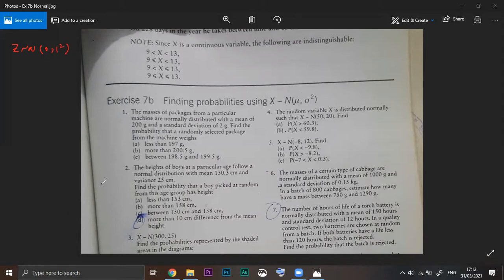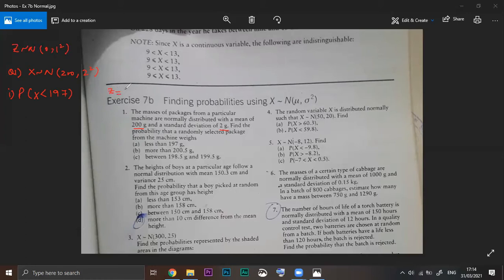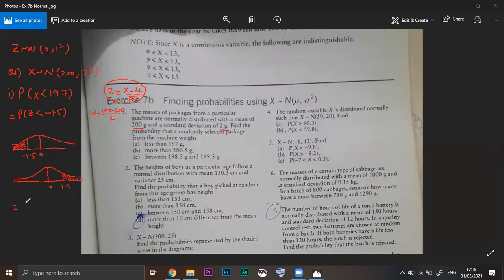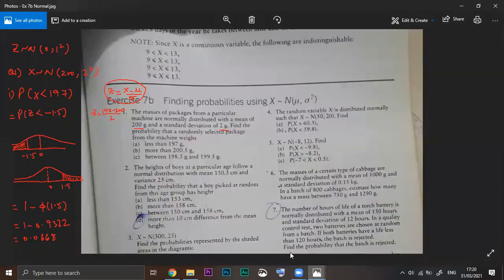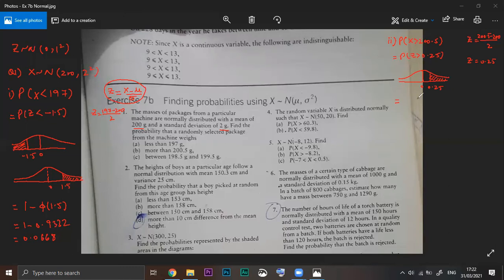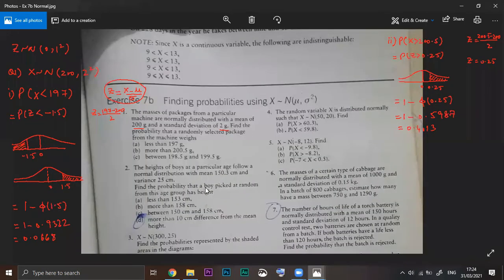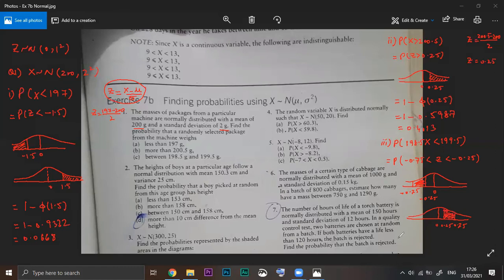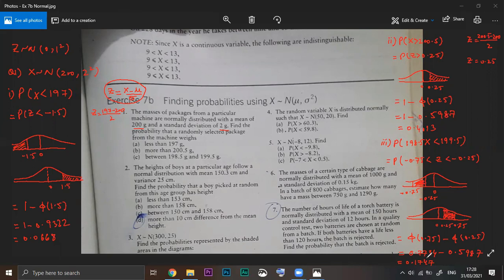Normal Distribution to Standard Normal V2/4 | Conversion of X into Z | A Level(Math)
Introduction of Normal Distribution X~(µ, σ2).
How to convert Normal variable X~(µ, σ2) into standard Normal variable Z~(0, 1) with the help of formula Z =(x - µ)/σ?
Introduction of Normal Distribution curve.
Use of Standard Normal distribution table. (When Z is given and area or probability is required.
After watching this video you will be able to attempt Ex 7b from A concise course in A Level statistics by J. Crawshaw and J. Chambers.